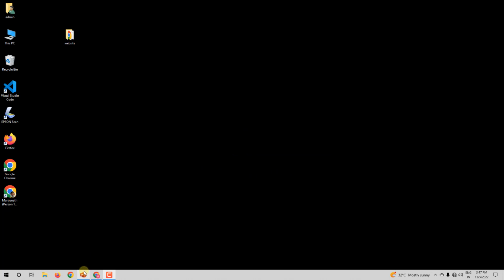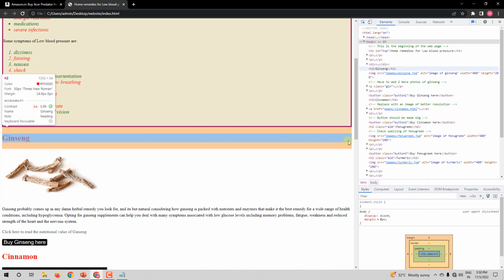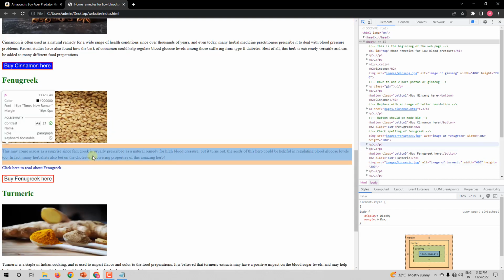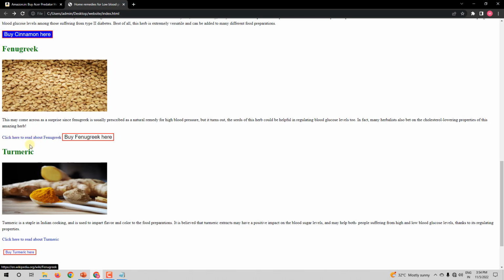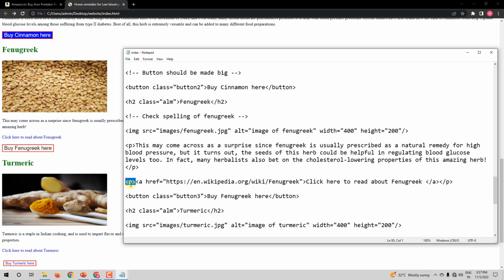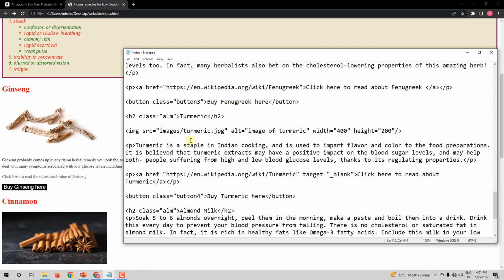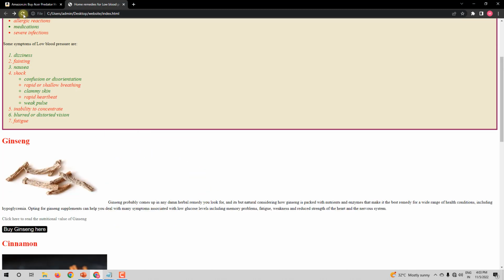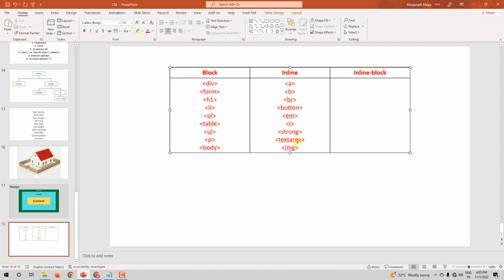CSS for Absolute Beginners - 15 - Display property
Hello everyone,

In this video, we will learn about display property in CSS.